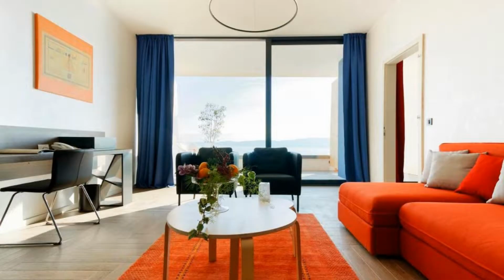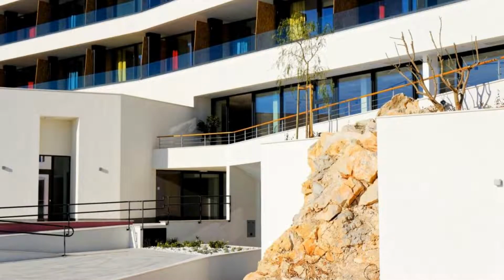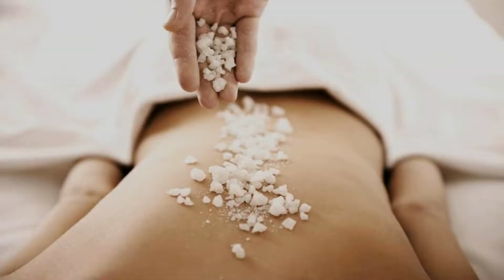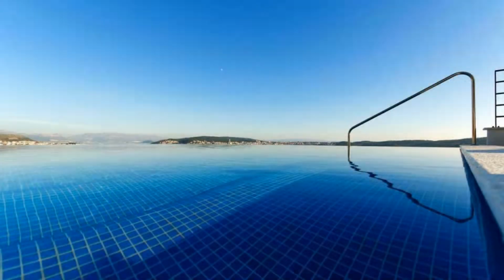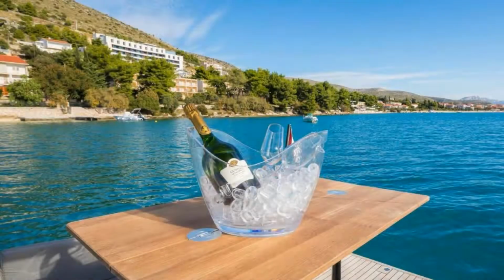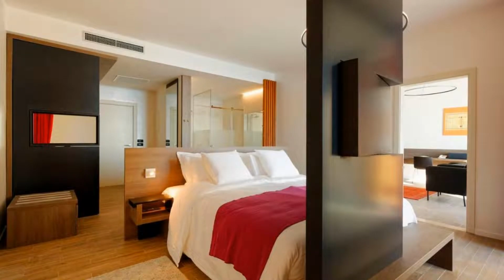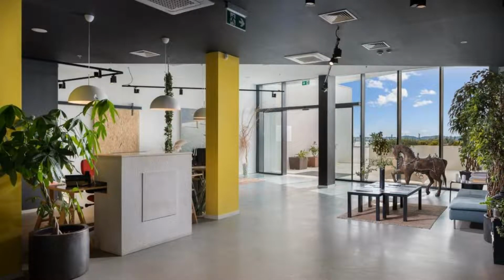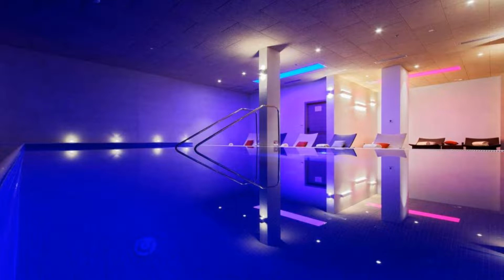Hotel Ola Adults Only, Trogir, Croatia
About Property:
You're eligible for a Genius discount at Hotel Ola - Adults Only! To save at this property, all you have to do is sign in.
Opened in 2017, Hotel Ola - Adults Only is located in Trogir and boasts a seasonal outdoor pool and a sun terrace with sea views. Guests can enjoy a meal at the à la carte restaurant, offering unique recipes based on Paleo diet and natural LCHF diet.
Each room at this hotel comes with a balcony offering view of the Adriatic sea. All units are air condition...
Property Type: Hotel
Address: 296 Ulica Hrvatskih žrtava, Seget Donji, 21218 Trogir, Croatia
Searching For
1. Hotel Ola Adults Only - Trogir - Croatia
2. Hotel Ola Adults Only - Trogir - Croatia Address
3. Hotel Ola Adults Only - Trogir - Croatia Rooms
4. Hotel Ola Adults Only - Trogir - Croatia Amenities
5. Hotel Ola Adults Only - Trogir - Croatia Offers and Deals
Audio Credit:
Track Title: Blank Slate
Artist: VYEN